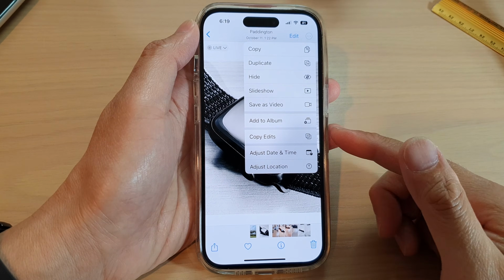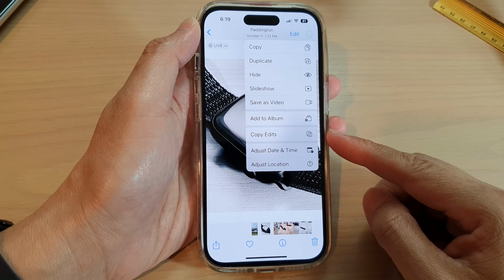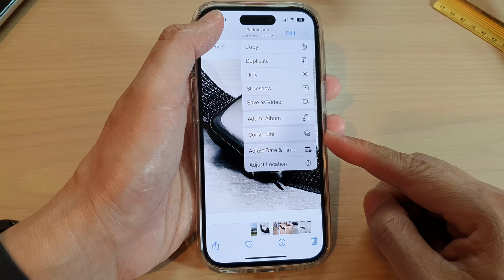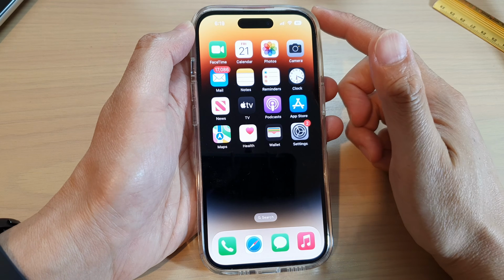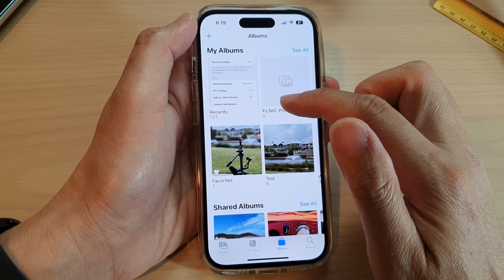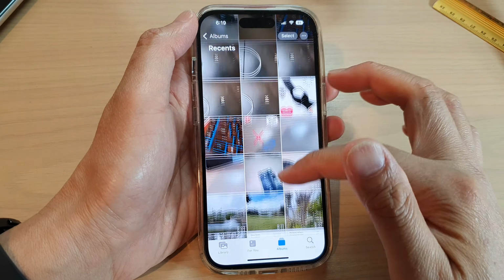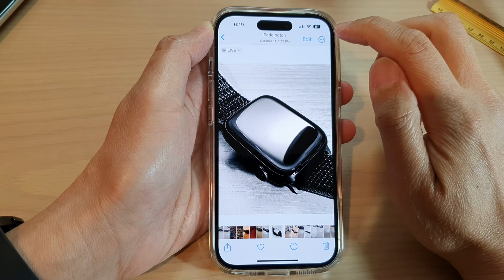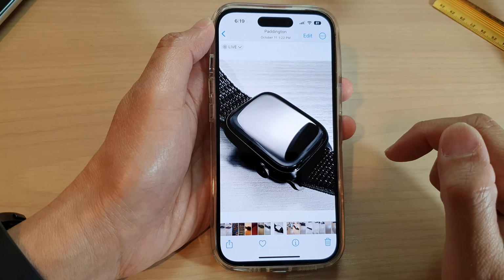iPhone 14's/14 Pro Max: How to Copy & Paste Edits Format Of A Picture In Photos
Learn how you can copy and paste edits format of a picture in photos on the iPhone 14/14 Pro/14 Pro Max/Plus.